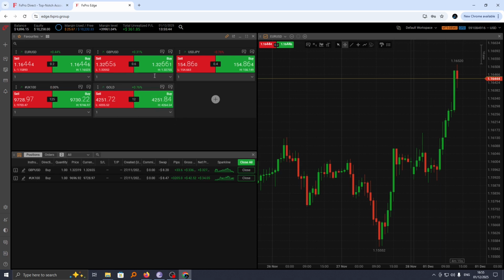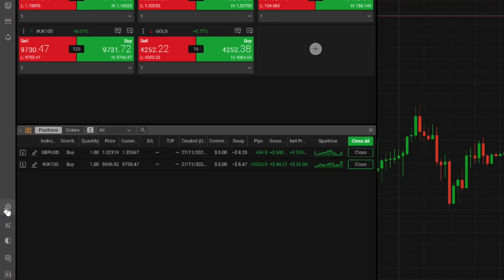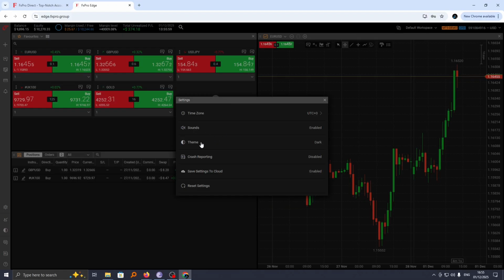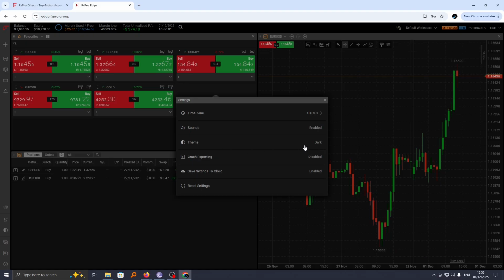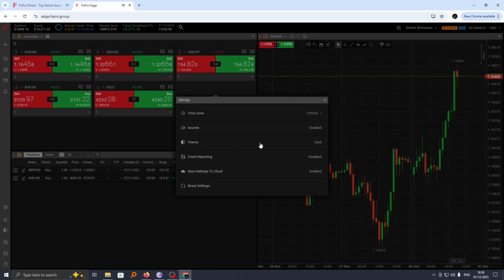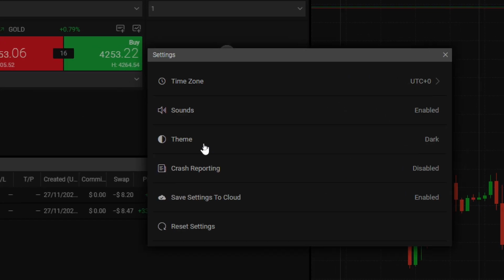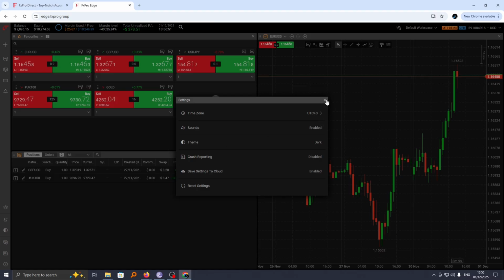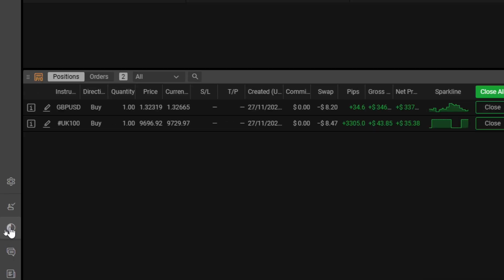How To Change Theme Color In FxPro | Black Or Dark Theme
Learn how to change the theme color in FxPro with this simple step-by-step guide. In the video, you’ll see how to switch between different color themes, customize your interface, and create a trading workspace that’s comfortable for your eyes. Perfect for traders who want a more personalized and visually clear FxPro experience.